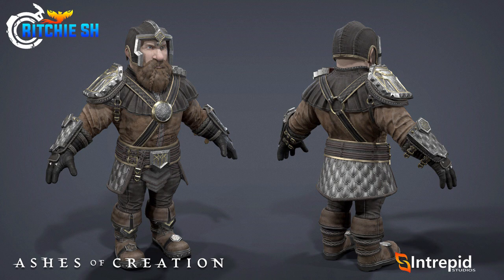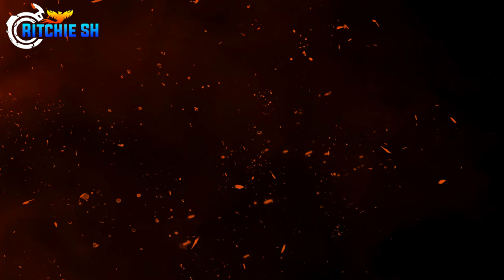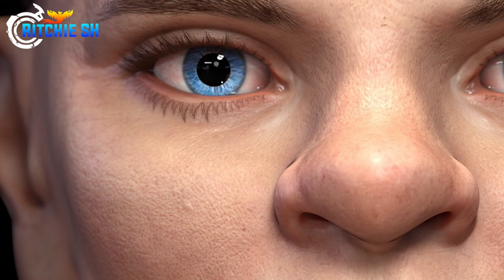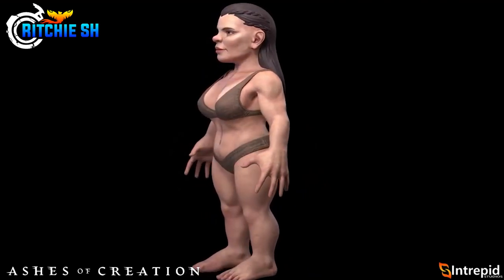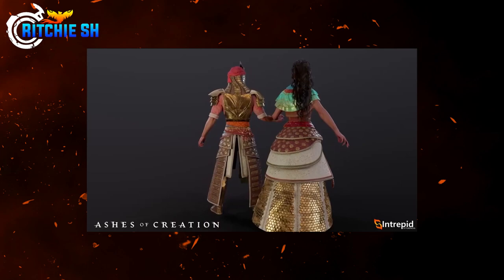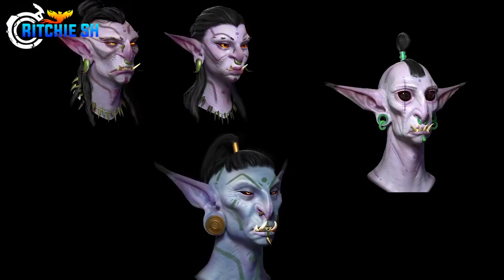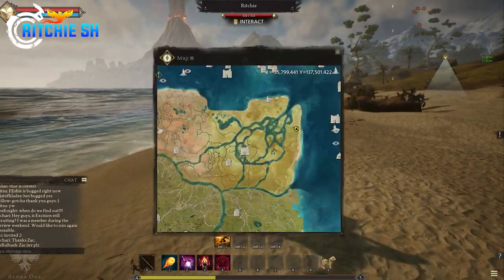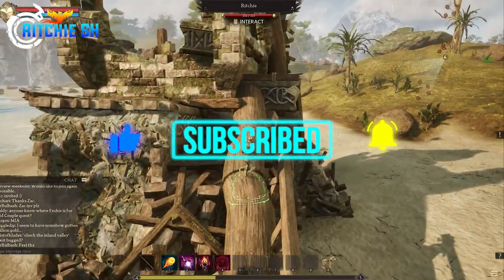The Progression of Character Design in Ashes of Creation